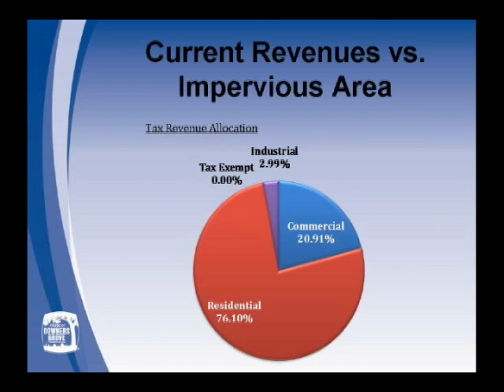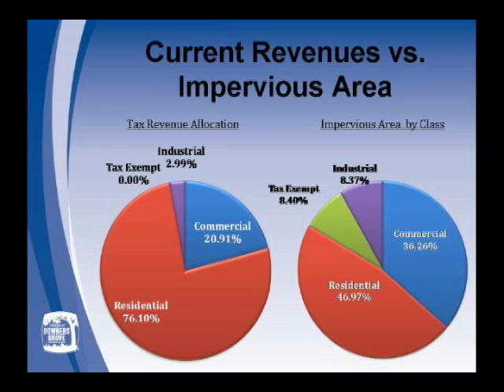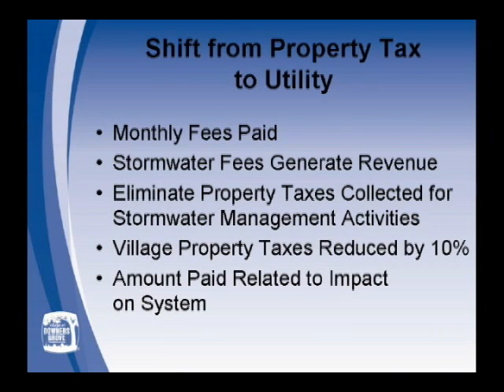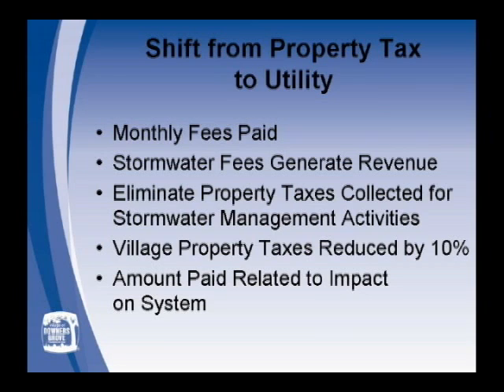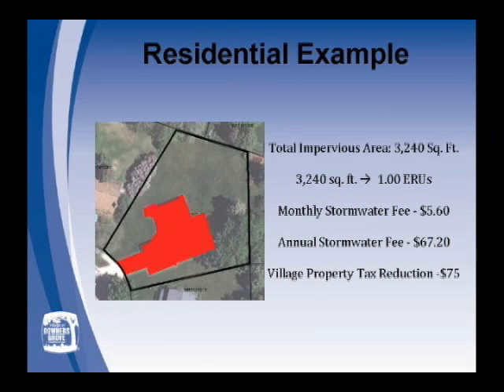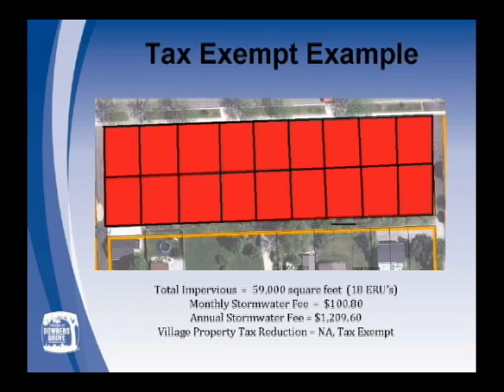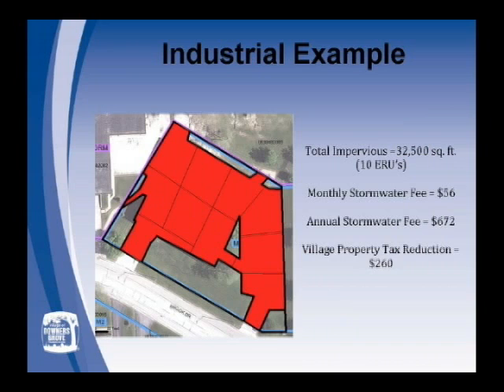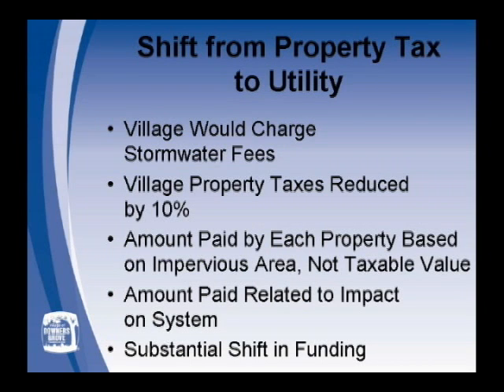Stormwater Utility Part 5 : Financial Impacts